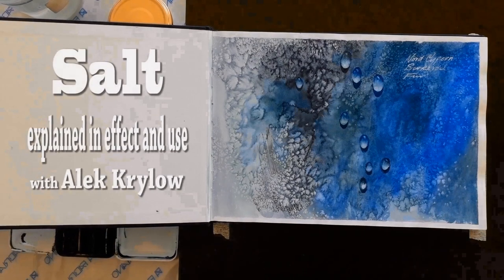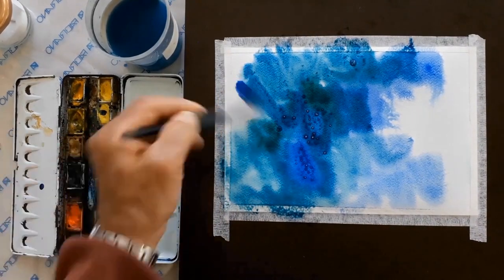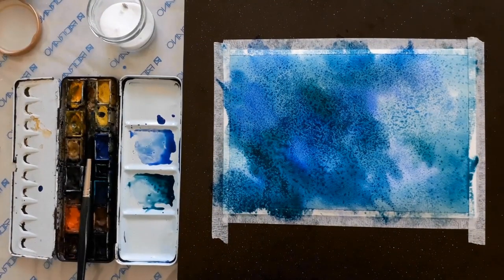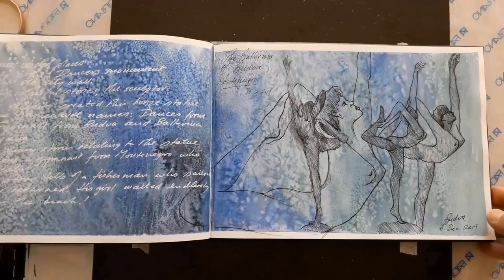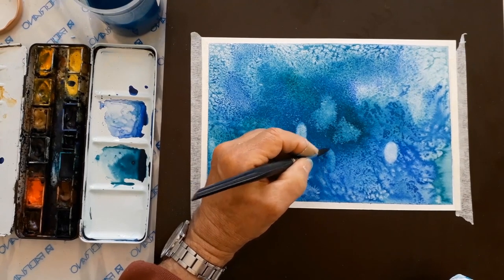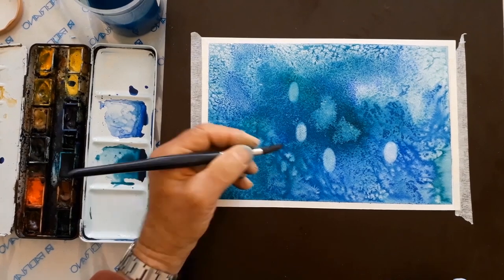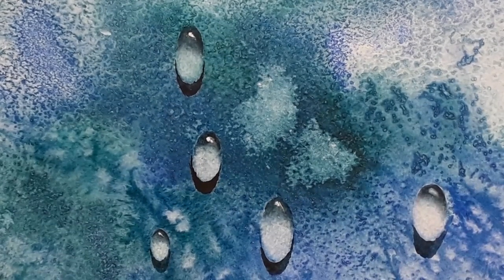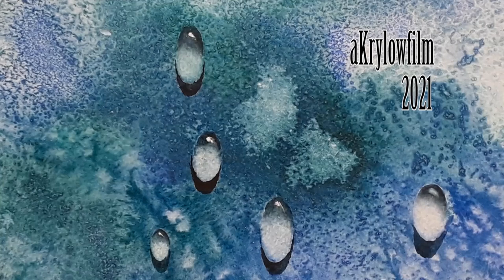Watercolour Tutorial: Waterdroplets and salt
How to use salt in watercolour and painting water droplets.
The ebook contains 23 chapters, 107 pages of text and 450 illustrations. The ebook is designed for people new to watercolour!